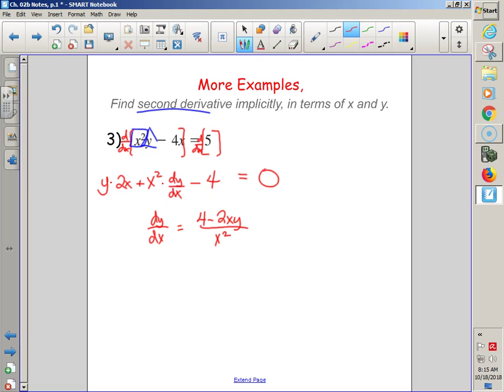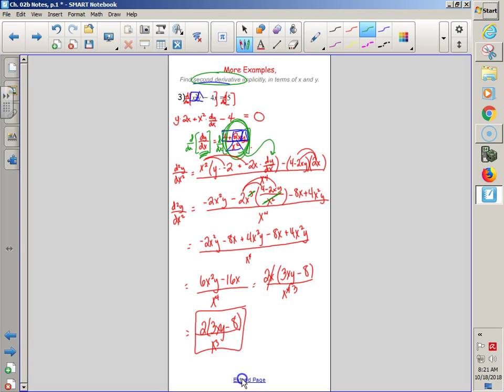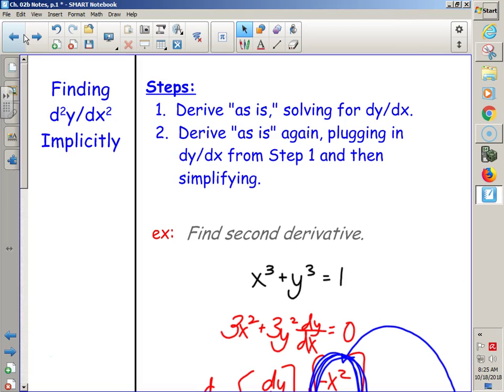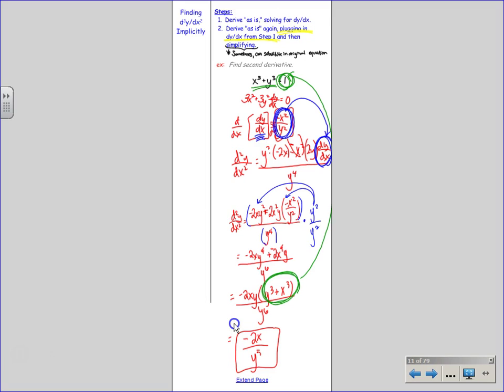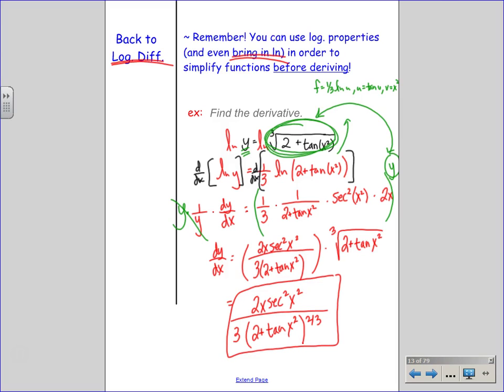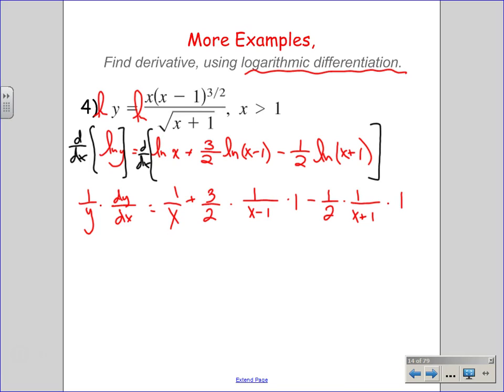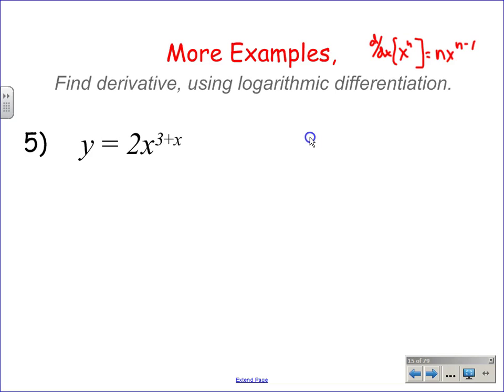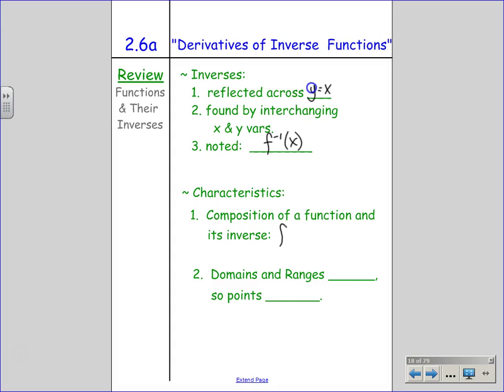CalcAB 10 18 18